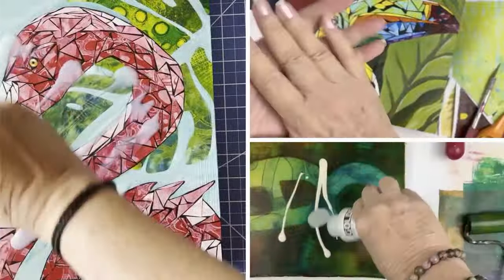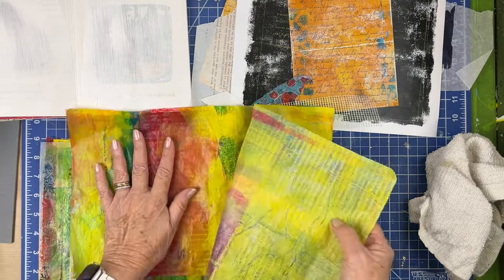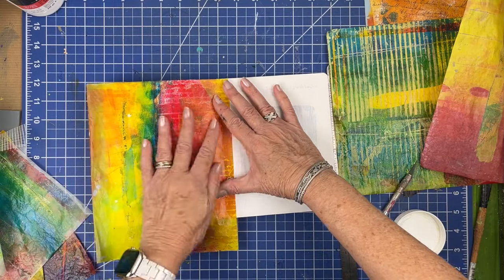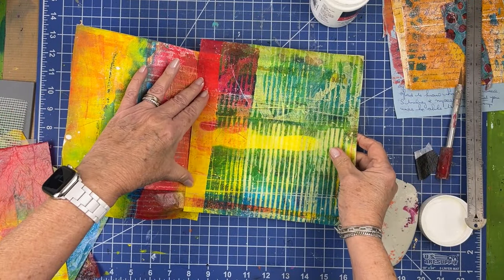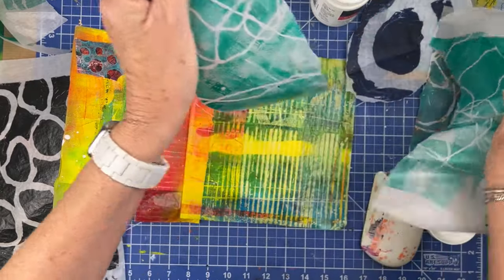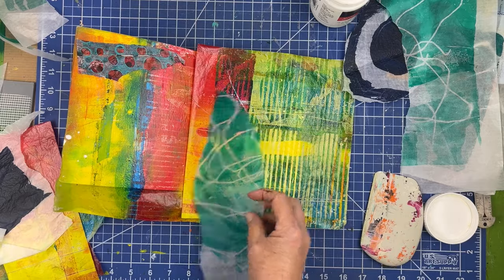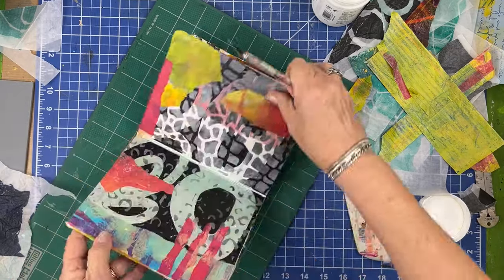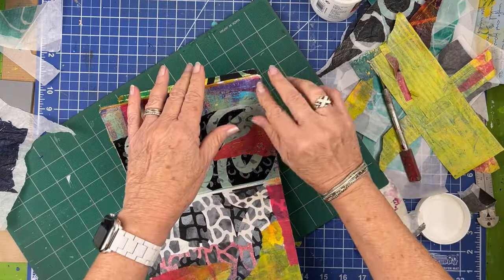Board Book Collage in an Art Journal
I recently made patchwork gel prints with deli paper and they had lots of texture and were very colorful. So today I'm using them in my board book. I use this board book as a journal because I love the small size and the super thick pages. Because the papers were so textured I did very collage on top. I just added some contrast and few more of the patchwork papers torn and overlapping. I love the way it came. Let me know what you think.

❤️ Liquitex Professional Gloss Gel Medium, 237ml (8-oz) (My personal favorite)

❤️ Princeton Catalyst Wedge

❤️ U.S. Art Supply - Pack of 2-18" x 24" White/Blue Professional Self Healing 5-6 Layer Double Sided Durable Non-Slip Cutting Mat

❤️ Elmer's X-ACTO X3311 N0. 1 Precision Knife With 5 No. 11 Blades, #1 Knife

❤️ X-Acto® Knife Blades, No. 11 Blade With Safety Dispenser, Pack Of 15